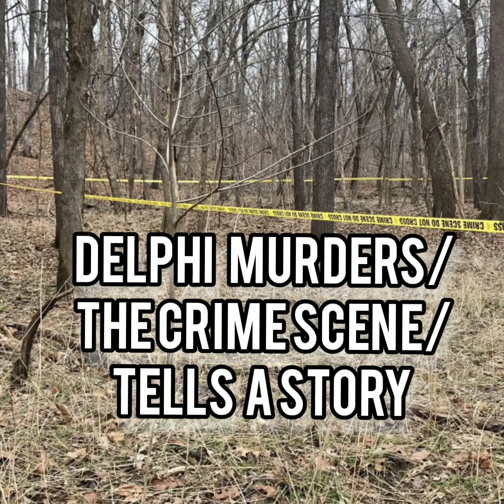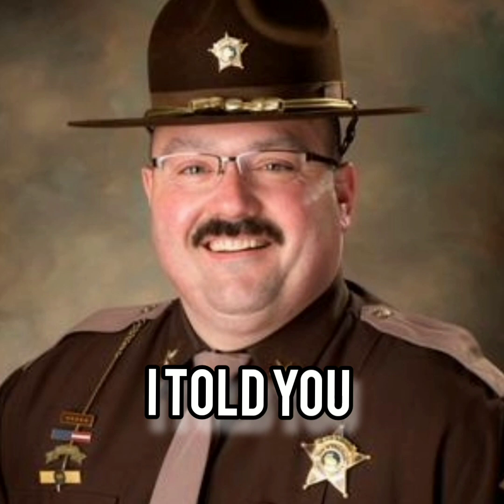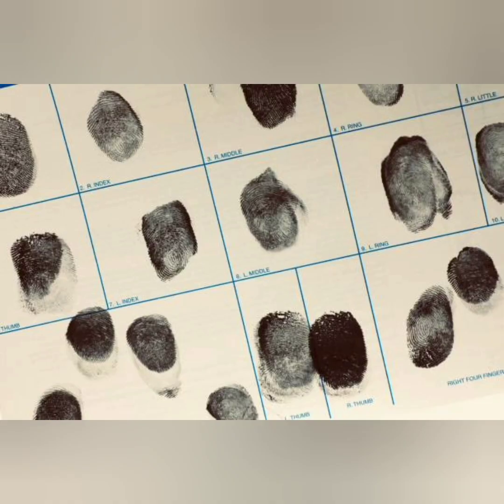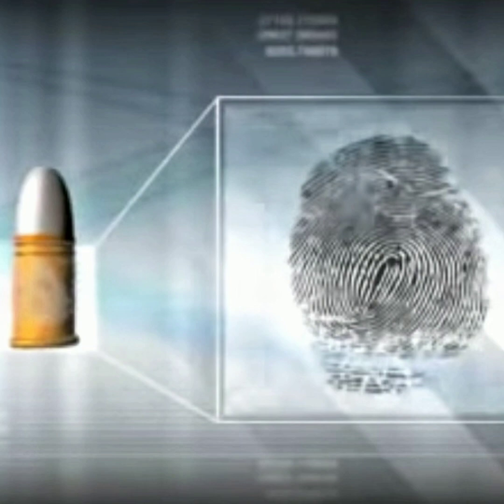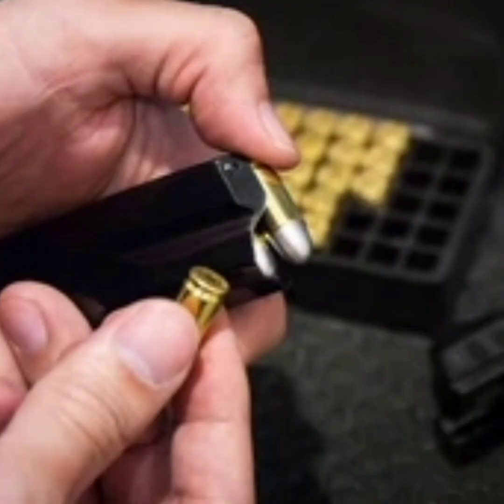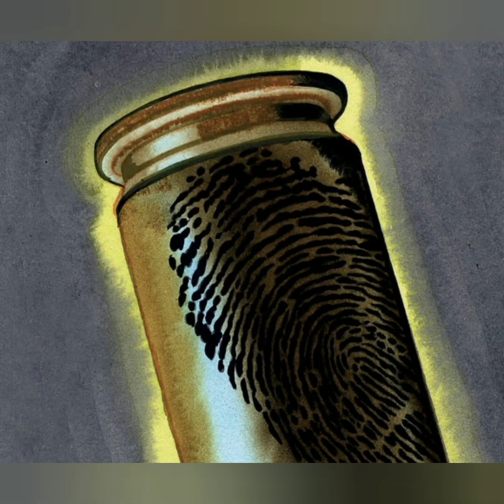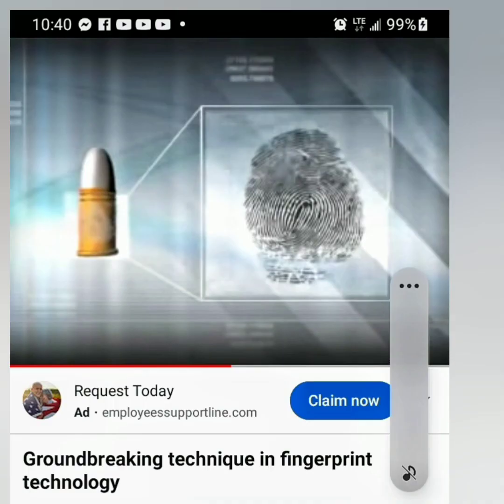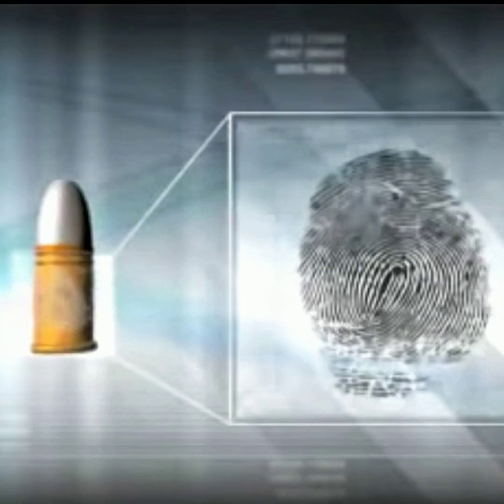DELPHI MURDERS /CRIME SCENE/ TELLS A STORY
Edited by VideoGuru talking about the Delphi murder crime scene and the possibilities that the Killer left their fingerprints on a bullet found at the crime scene. what are the odds of a suspect leaving a fingerprint on a bullet left at the crime scene?